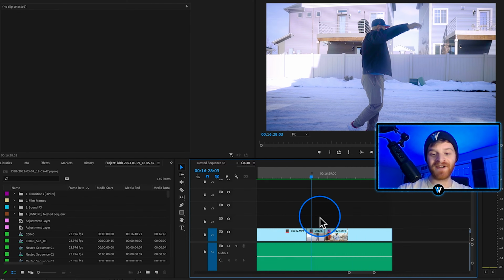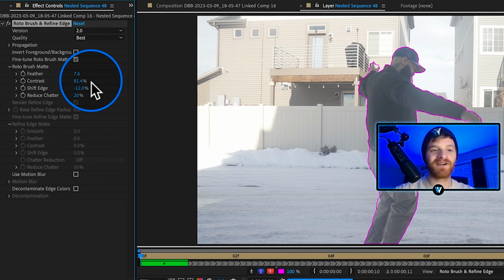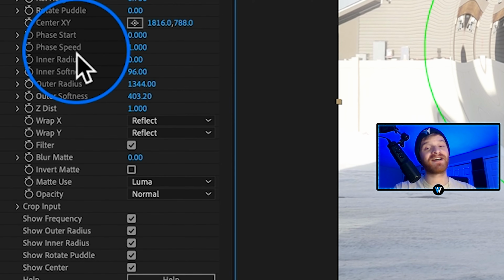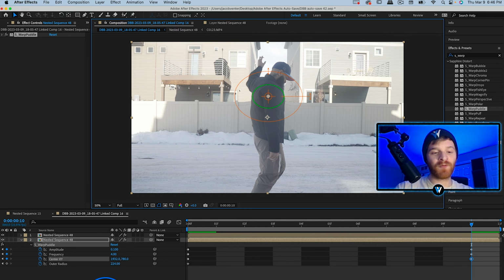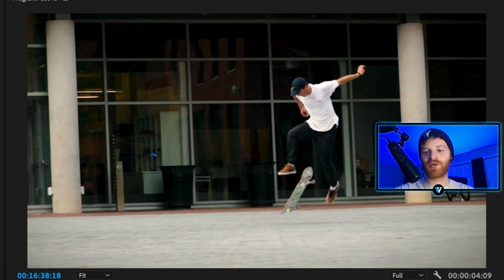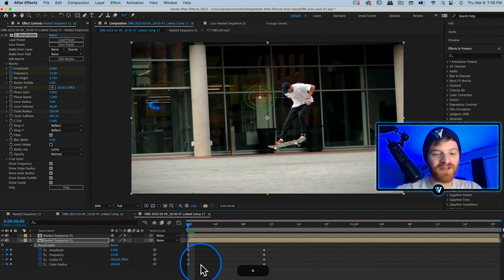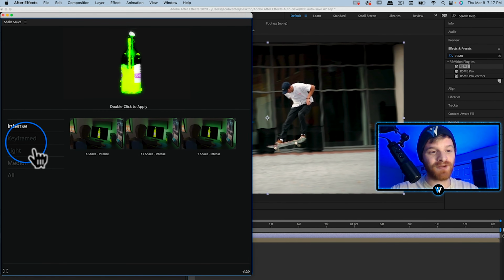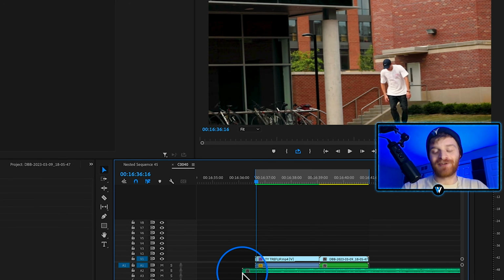HARD HITTING IMPACT RIPPLE EFFECT | After Effects 2025 (Tutorial)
In this video, we'll take a look at how to create a ripple impact effect in After Effects. This is a great way to add some excitement and power to your videos!

We'll start by creating the basic ripple effect, and then add some extra elements to make it more powerful. Finally, we'll export our video and share it with the world!

We will be using S_WarpPuddle from the sapphire plugin suite to create todays effects.

Chapters
0:00 - Intro
0:30 - Finding Beat Drop
1:30 - After Effects Rotoscoping
3:00 - S_WarpPuddle Plugin
5:30 - Skateboard Impact Example
8:00 - Shake Sauce Plugin
9:25 - Community / Free Editing Pack
10:05 - Outro